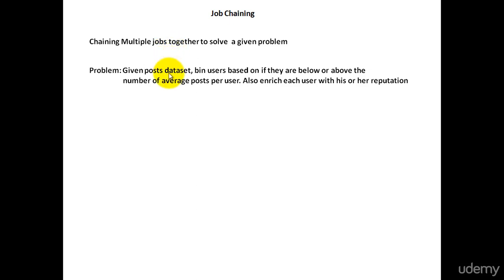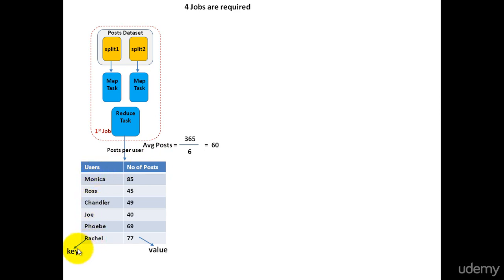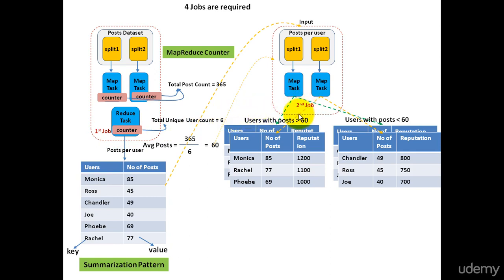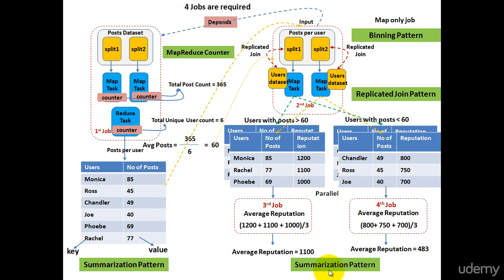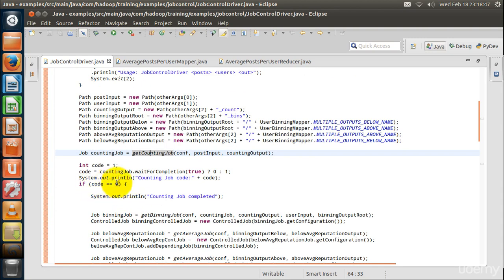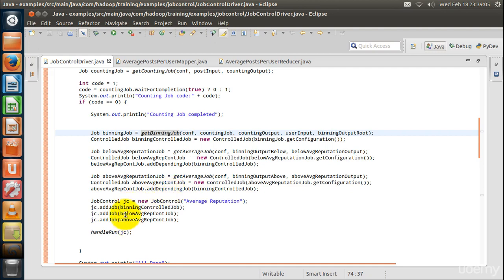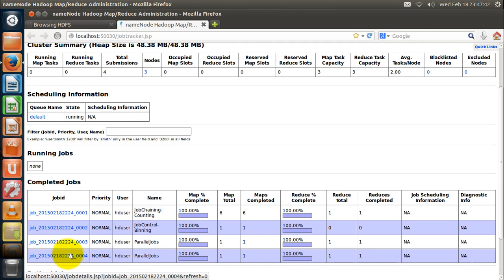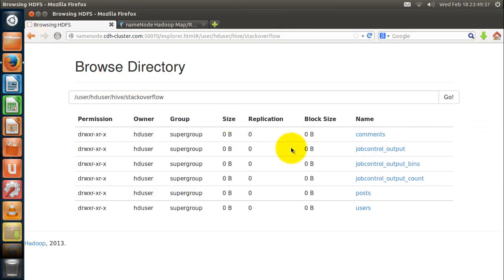13 mapreduce jobchainning pattern